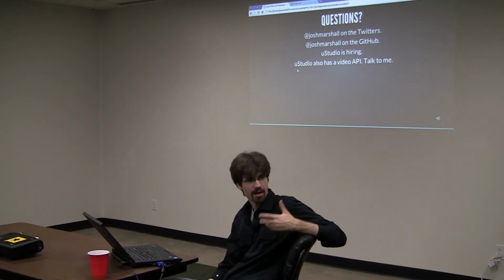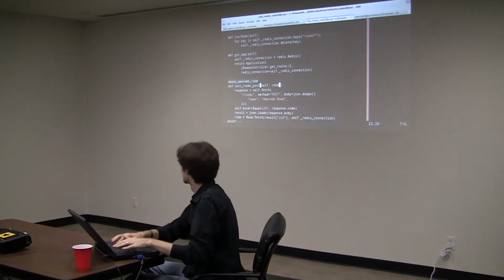AWPUG - Test-Driving Restful APIs Q&A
Speaking of refreshing, this month we'll hear uStudio's own Josh Marshall discuss Tornado and RESTful APIs in his talk, "Test Driving a REST API with Tornado."

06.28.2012